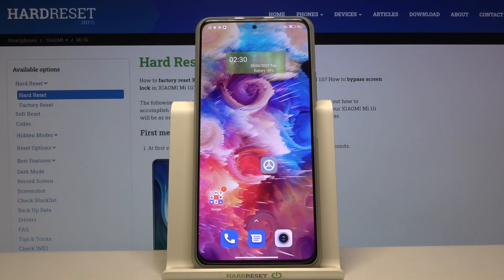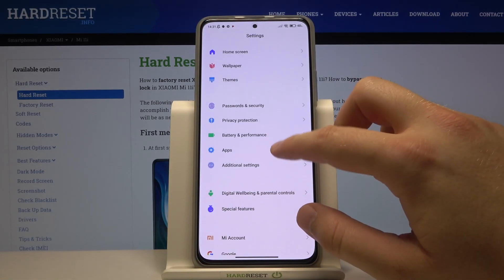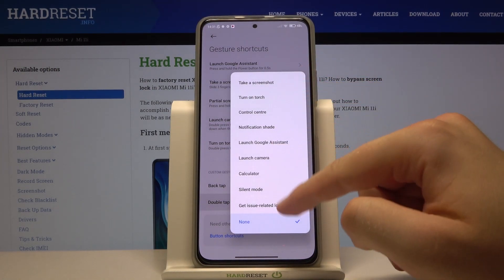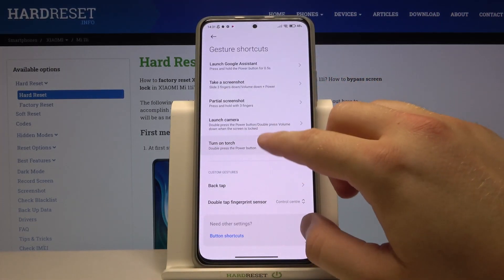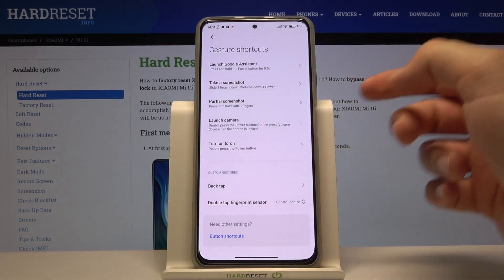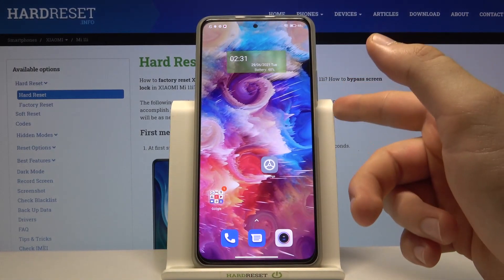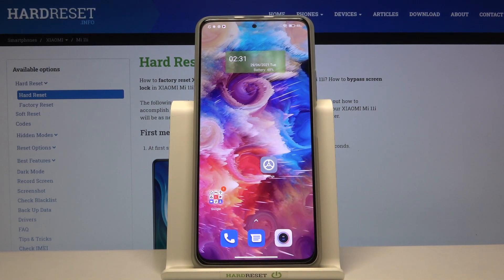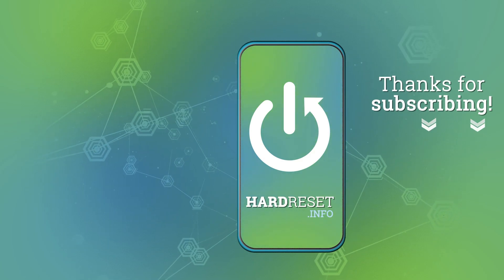How to Customize Quick Launch in XIAOMI Mi 11i - Set Up Quick Launch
If you want to assign a different quick launch application on your XIAOMI Mi 11i, open this short video tutorial. Our specialist will show you where the Quick Launch settings are and how to add a new application. Follow our instructions and allow quick launch for the app you use the most often, it may be for example the camera app or Facebook.

How to set up Quick Launch in XIAOMI Mi 11i? How to adjust Quick Launch in XIAOMI Mi 11i? How to customize quick launch in XIAOMI Mi 11i? How to customize double press on XIAOMI Mi 11i? How to set up double press on XIAOMI Mi 11i?